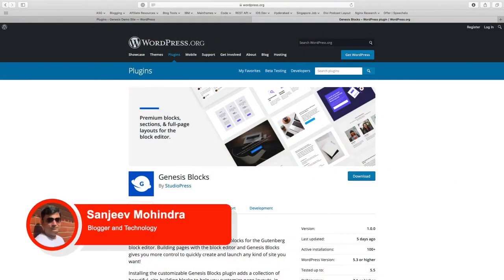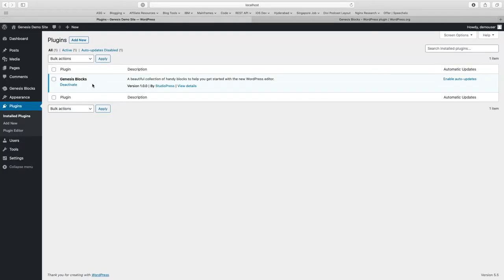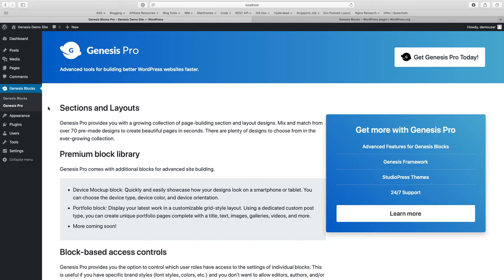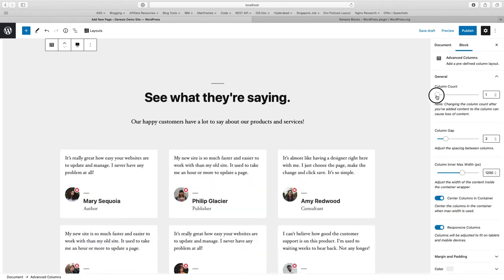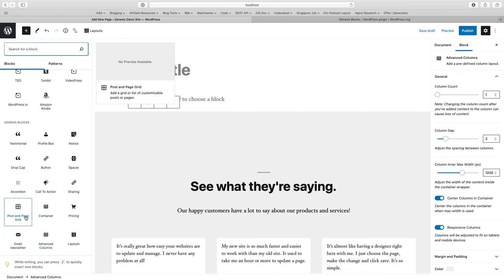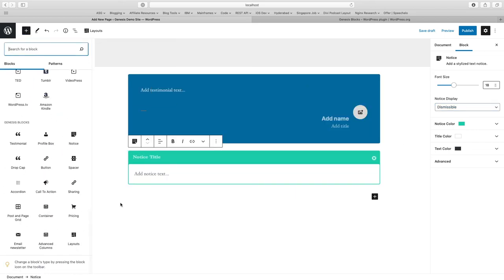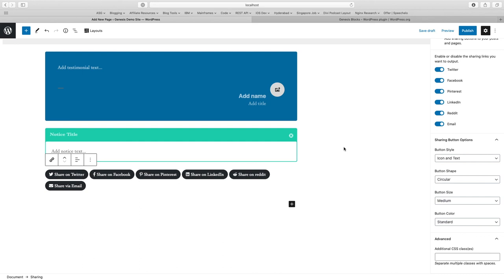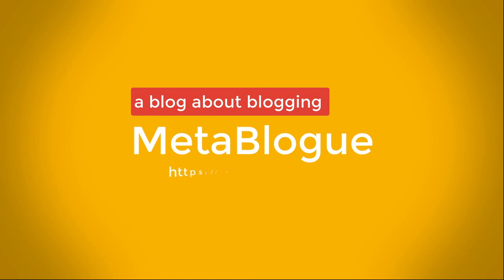Genesis Blocks - A Free Gutenberg Blocks Plugin From StudioPress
StudioPress has launched a new Gutenberg Blocks Plugin for WordPress sites which will make it easy for them to create post and pages.

Genesis Blocks is a rebrand of WordPress plugin Atomic Blocks and provides almost similar functionalities. It also has the same blocks, sections and layouts. Going forward this plugin will be updated and will have additional blocks.

Genesis Blocks can be used with any WordPress theme and provide additional layouts or blocks to create the pages easily. If you are using Atomic Blocks plugin, you should wait for a migration utility from StudioPress before moving to Genesis Blocks.

In this video, we will check the basic blocks and layouts provided by Genesis Block Plugin.